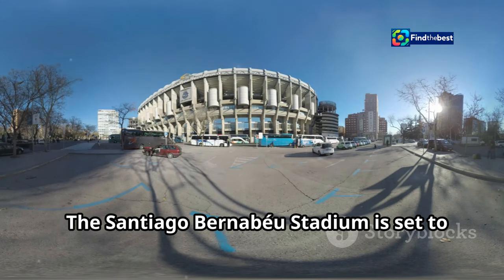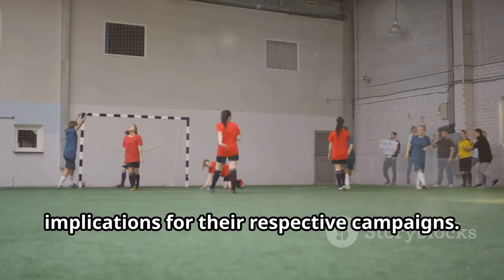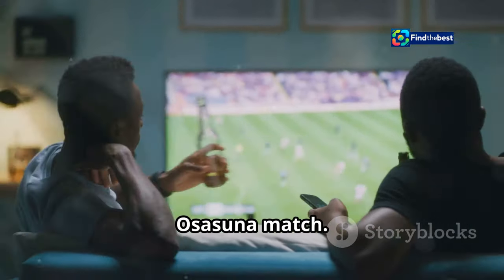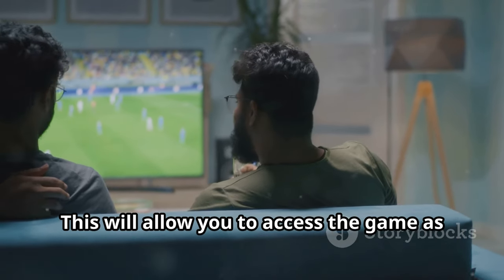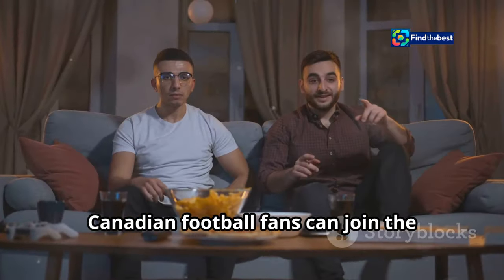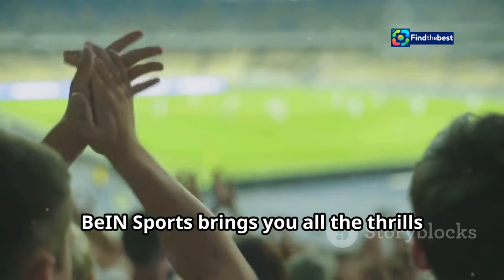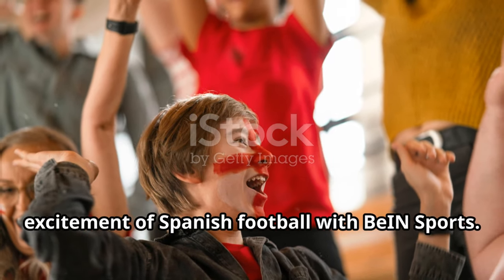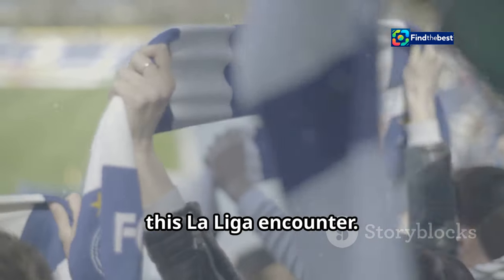How to Watch Real Madrid vs. Osasuna Live! | La Liga Soccer 2024